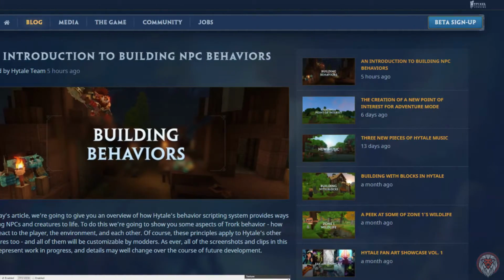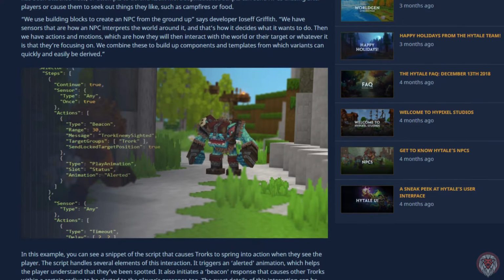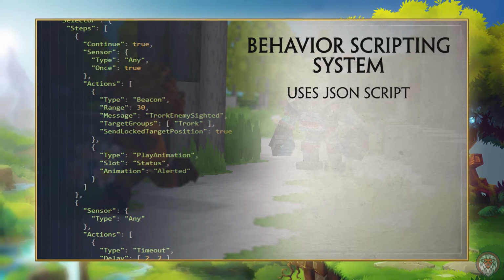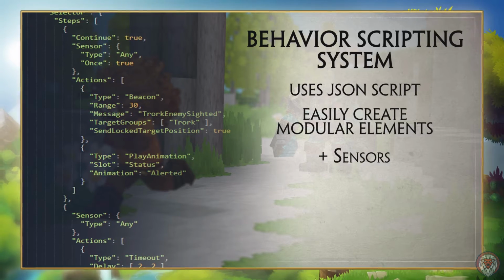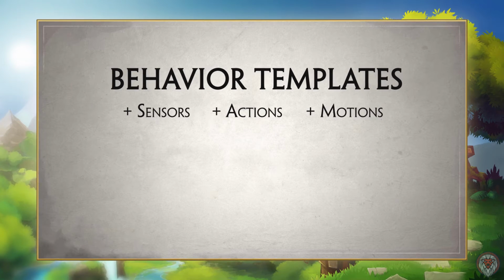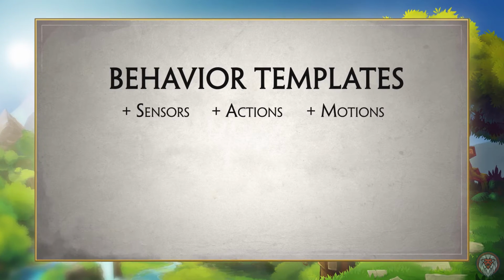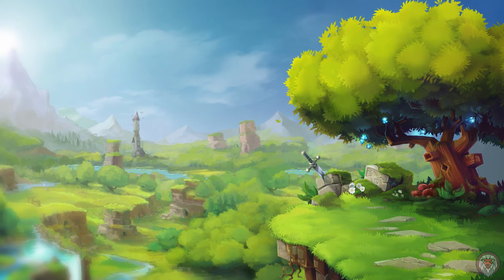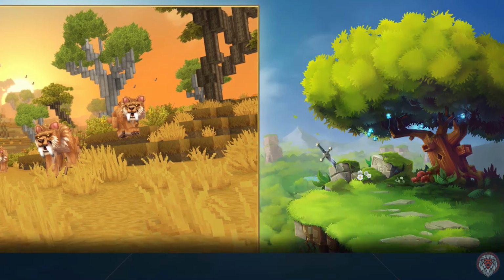Hytale's NPCs and How Everything Interacts | Hytale Update News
The trick to keeping a player immersed in a game is the way their environment interacts with them. TheLividLion breaks down the latest Hytale blog post and explains how all of Hytale's NPCs interact with themselves and the player!

Leave a comment on what you think about this exciting news about the way we are going to interact with everything in the world!

Hytale's NPCs and How Everything Interacts | Hytale Blog Post! (April 4th 2019)

Links